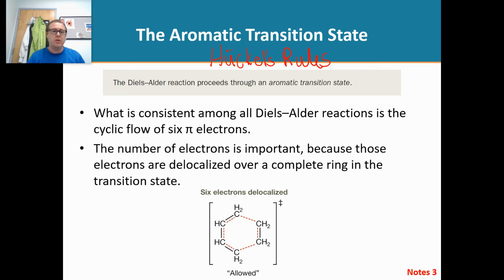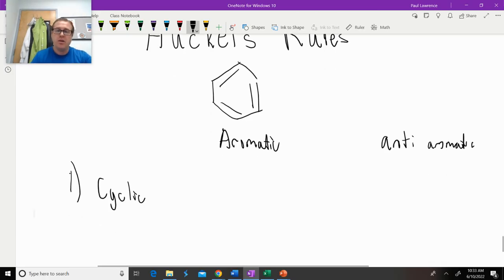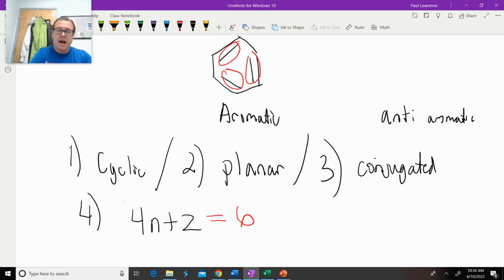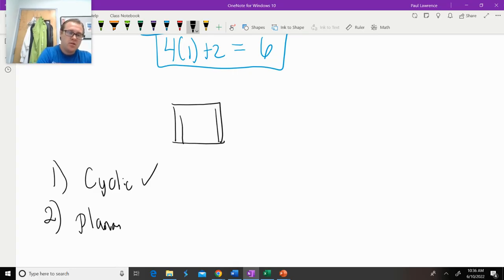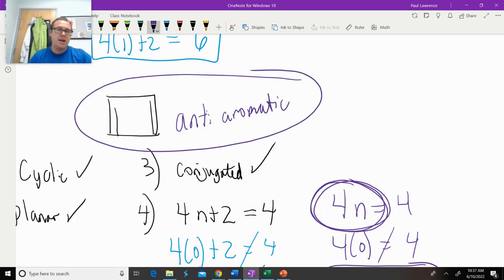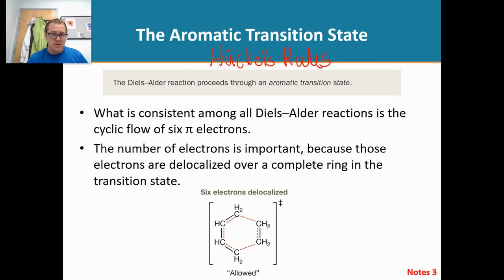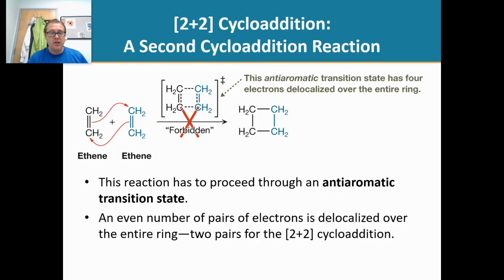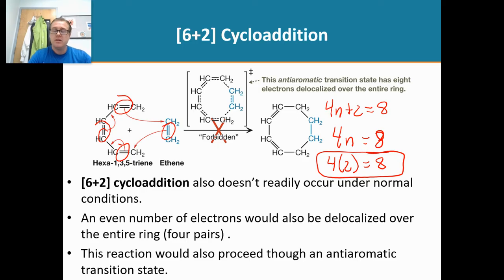Conjugated Pi System Part 8